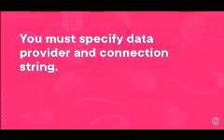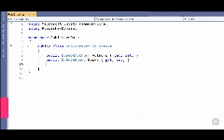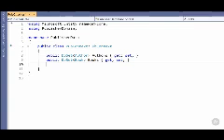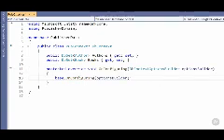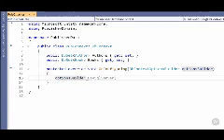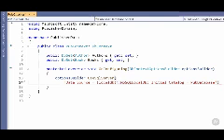7 Specifying the Data Provider and Connection String